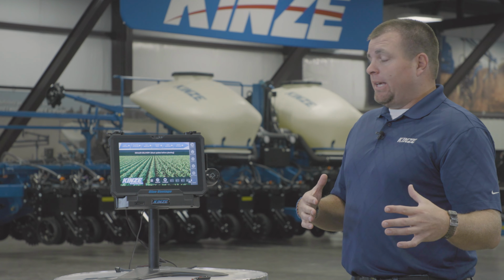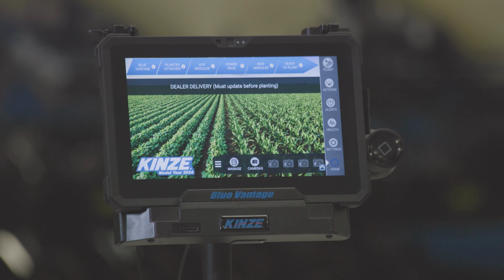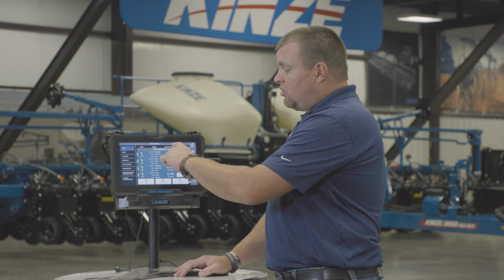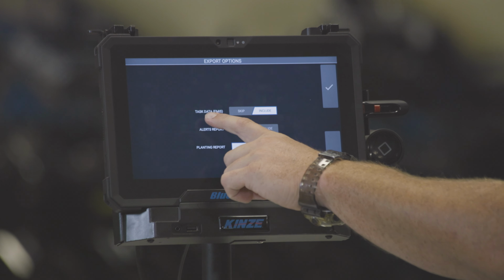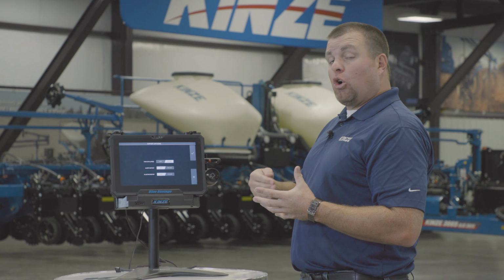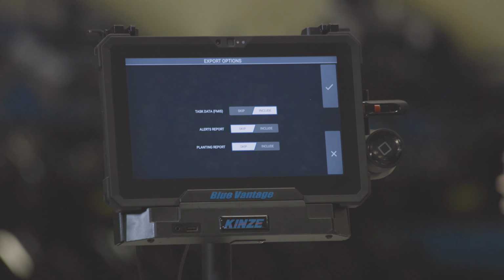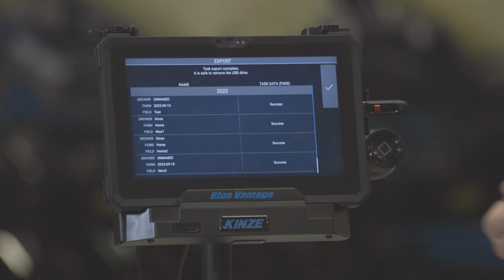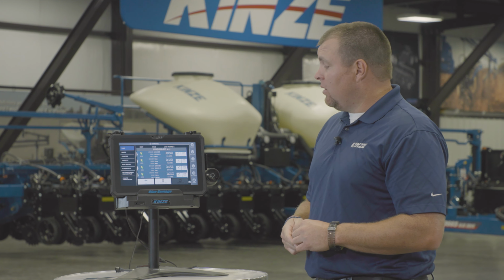Exporting Data | Kinze Blue Vantage